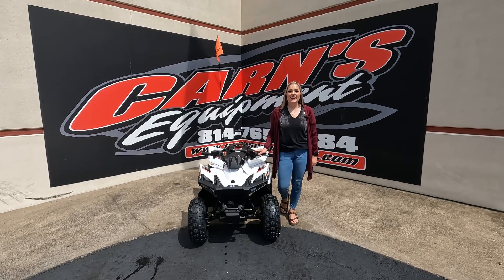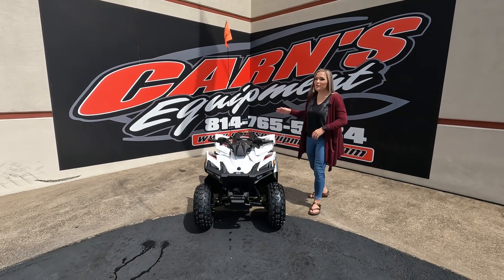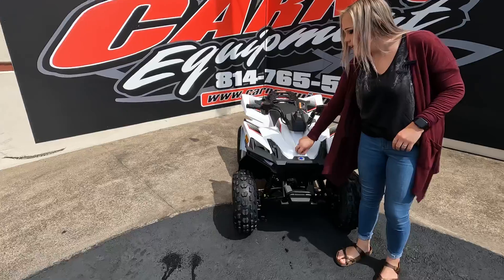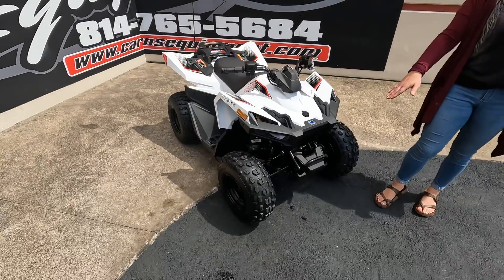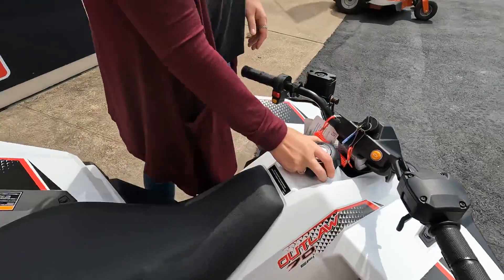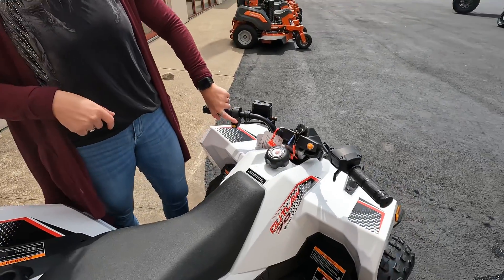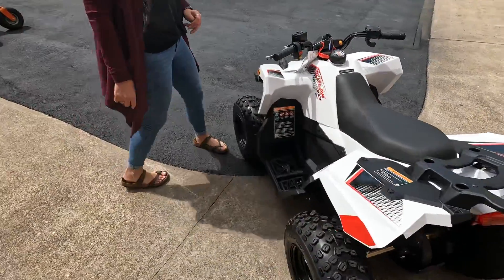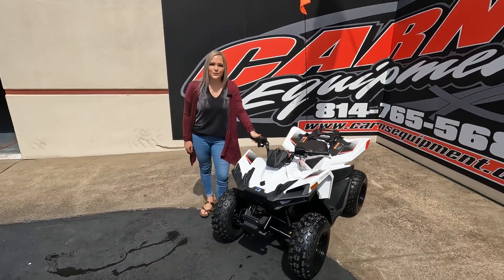2022 Polaris Outlaw 70